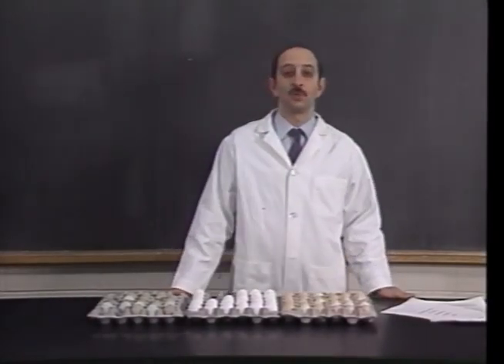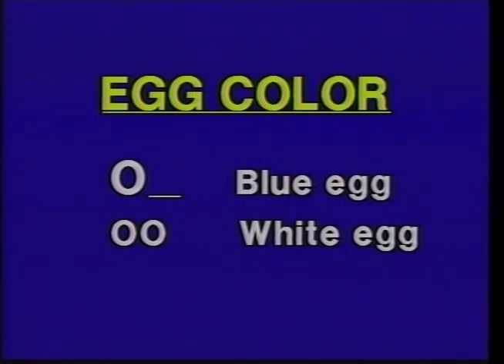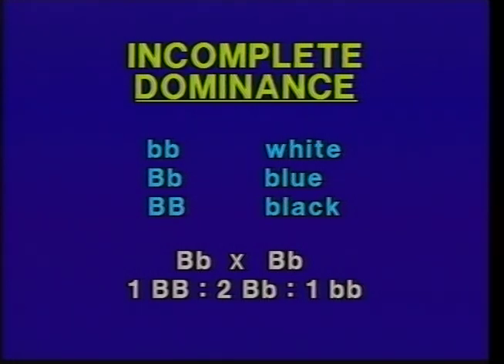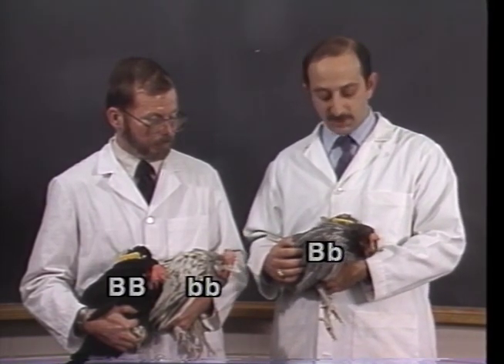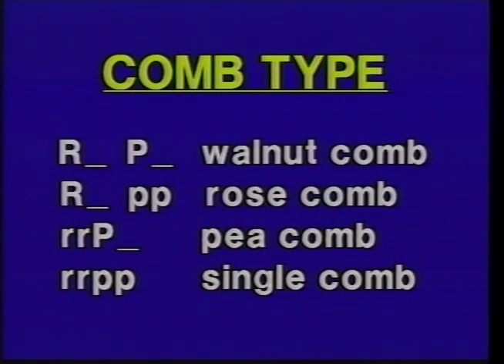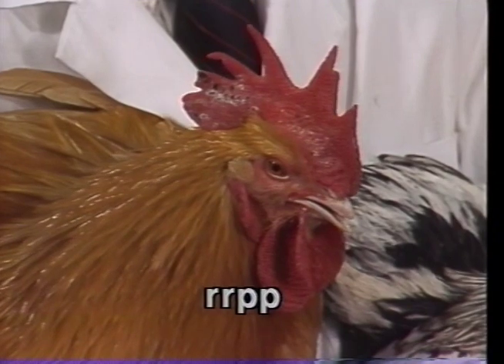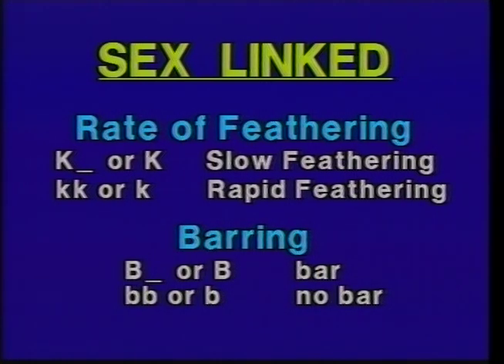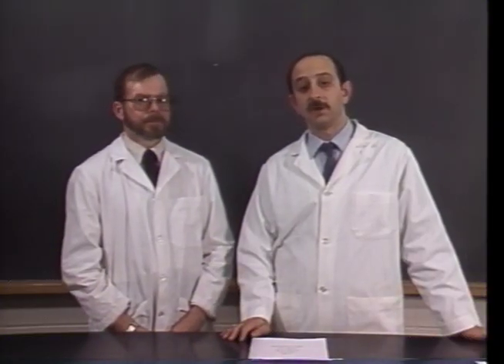Chicken Genetics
Original Date: Unlisted

Original Creator: ITC Films

Original Format:DVD

Original Digital Format:MP4

Disk Number: Archive 158